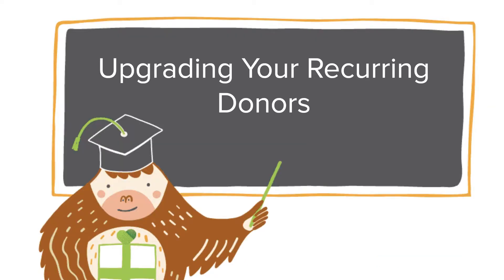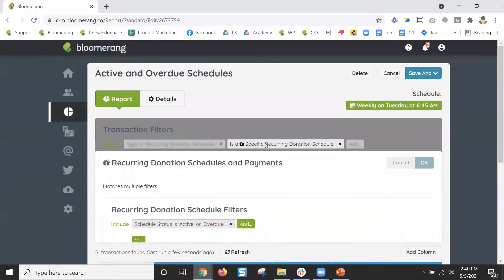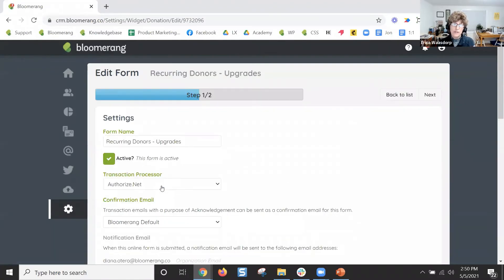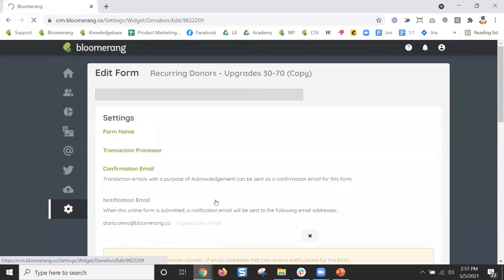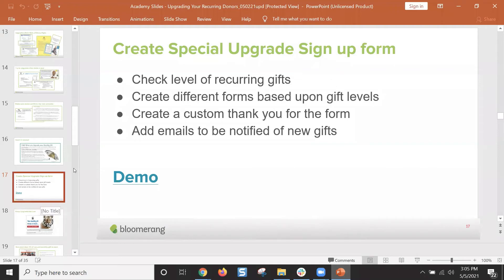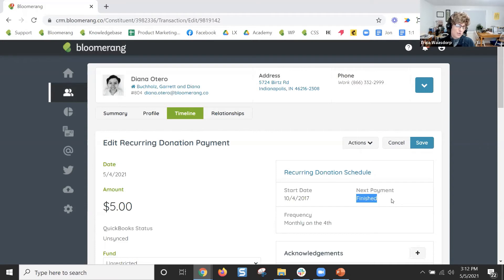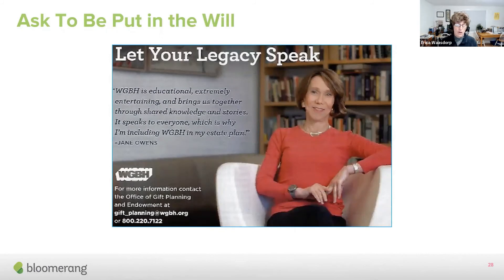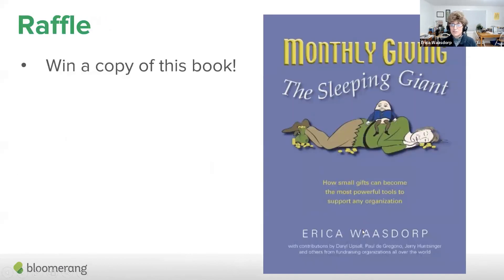Bloomerang Academy: Upgrading Your Recurring Donors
Recurring donors provide ongoing revenue nonprofits are looking for. There are great opportunities to generate extra gifts or upgrade them to higher levels.

This class provides training on ways to ask recurring donors for gift upgrades, extra gifts or legacy gifts. The class includes the best ways to track and record upgrades and extra gifts. The class will include ample time for examples and questions.

Learn how the following works in Bloomerang:
- Selection of segments to upgrade or ask for extra gifts
- Best practices for upgrading, asks for extra gifts, timing and recognition
- Process to best record upgrades by closing the old gift for tracking
- Reports to run on upgrades and extra gifts
- Reports to run on retention rates and lifetime value